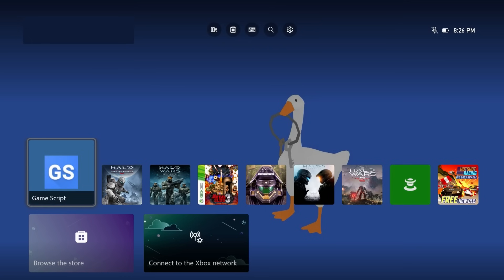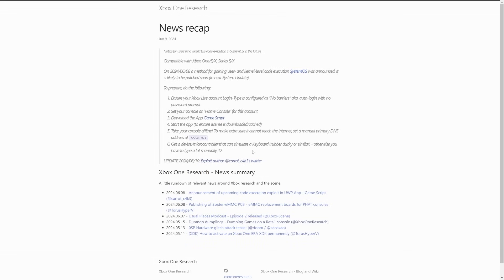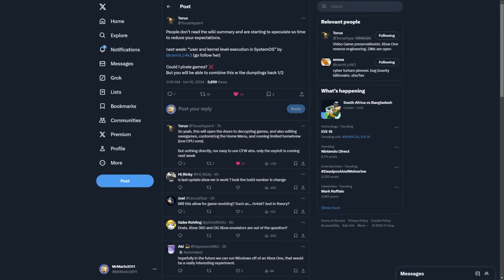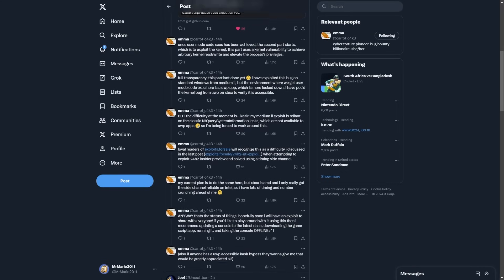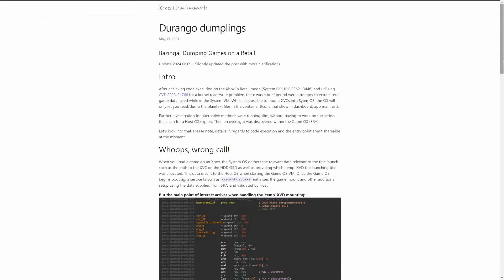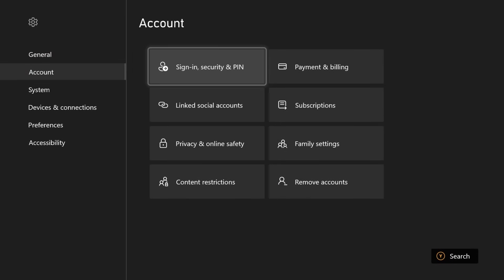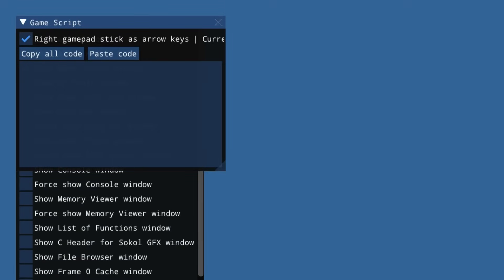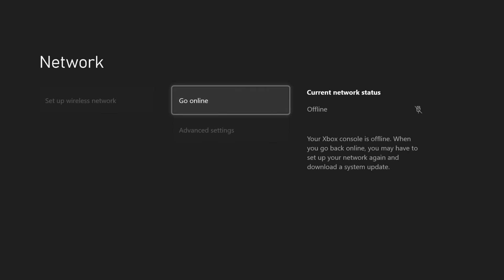A Kernel Exploit for Xbox One & Series is Incoming - ModChat 121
A solo topic episode of ModChat, this time around focusing on some exciting developments around the Xbox One and Xbox Series consoles resulting in a kernel exploit for SystemOS! We talk about what exactly this exploit is, what we can expect, what this will NOT accomplish, and some steps to get your own Xbox One or Xbox Series console prepared.

Timestamps!

0:00 - Intro
1:48 - What exactly is this?
10:38 - Preparing Your Console!

More Outlets for ModChat!

Sources Cited (All Used With Fair Use In Mind)